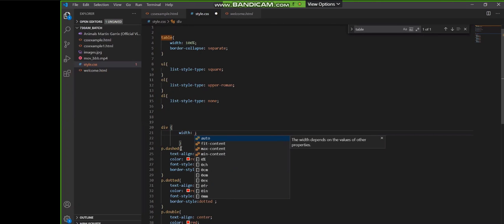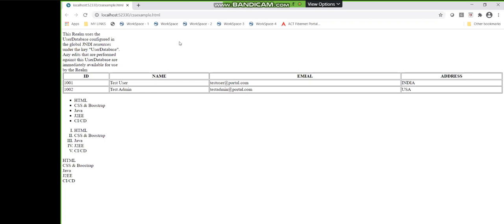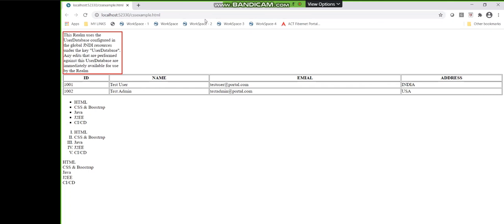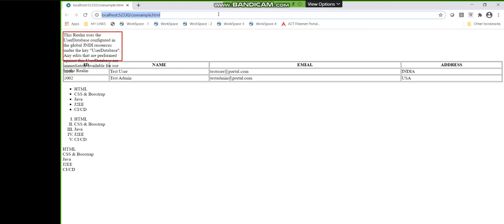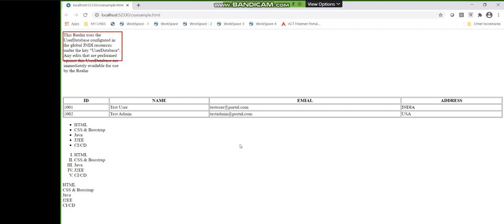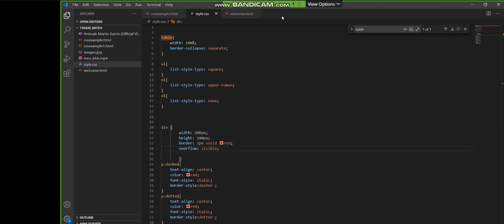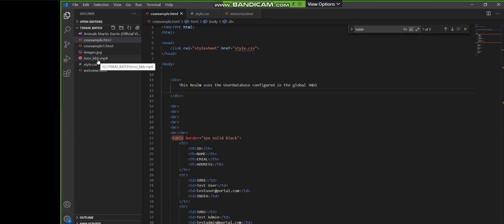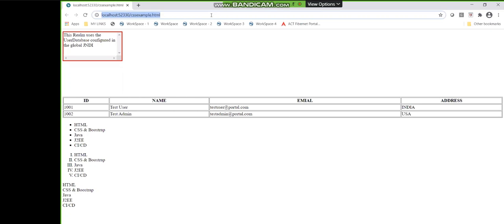CSS and HTML